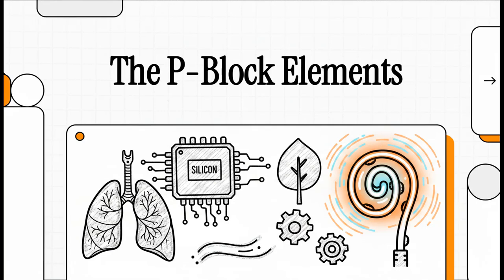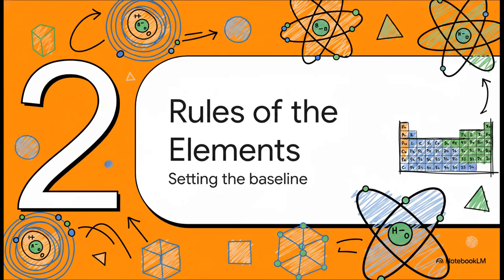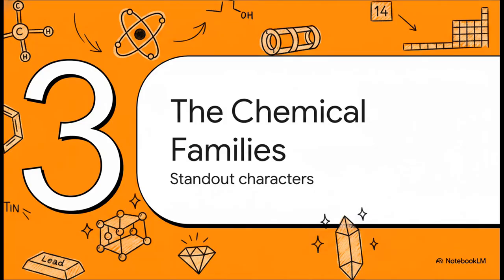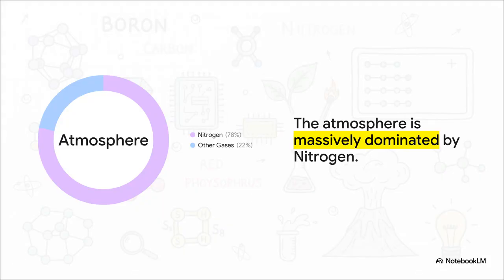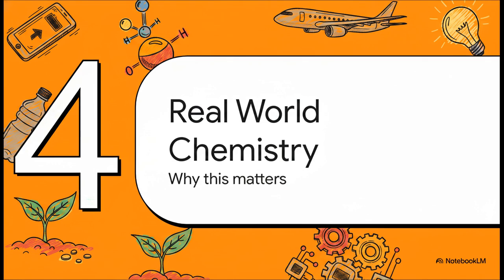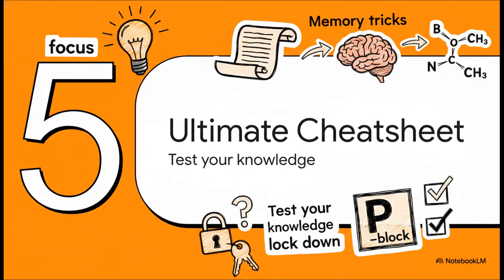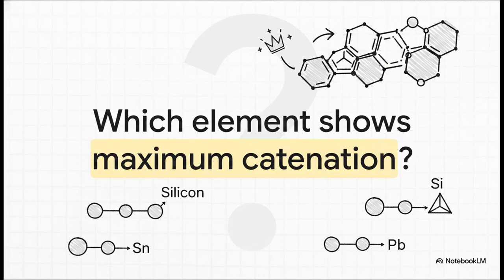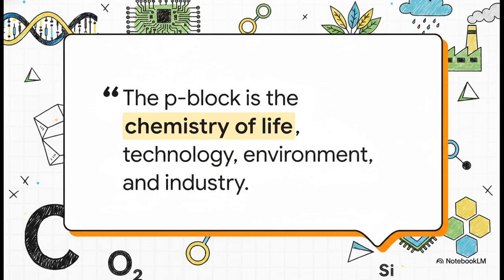The p - Block Elements: A Comprehensive Chemical Guide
This text provides a detailed educational overview of the p-block elements, which encompass groups 13 through 18 of the periodic table. It highlights the unique diversity of this section, as it contains metals, non-metals, and metalloids that are essential to modern technology and biological life. The guide outlines critical chemical principles such as electronic configurations, oxidation states, and the inert pair effect. Additionally, it details the specific properties and industrial uses of prominent families, including the carbon, nitrogen, and halogen groups. By examining major manufacturing processes and environmental impacts, the source illustrates how these elements serve as the foundation for industry, medicine, and electronics. This comprehensive summary serves as a functional study resource for mastering the complex trends and reactions associated with these vital substances.